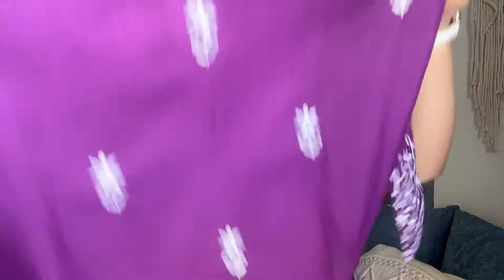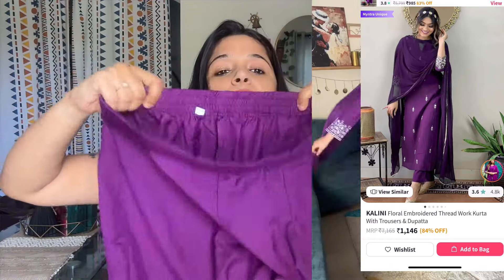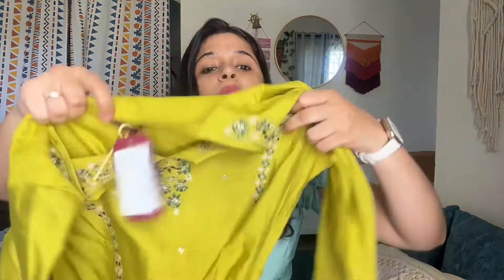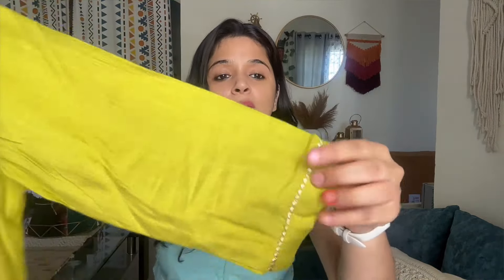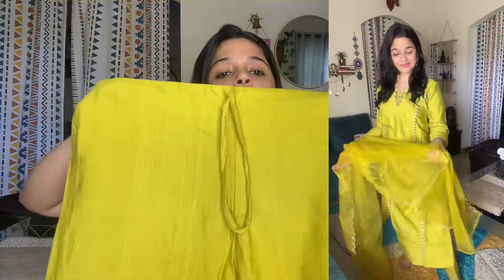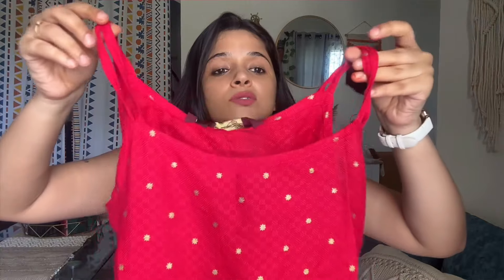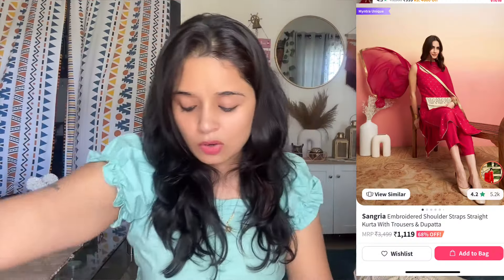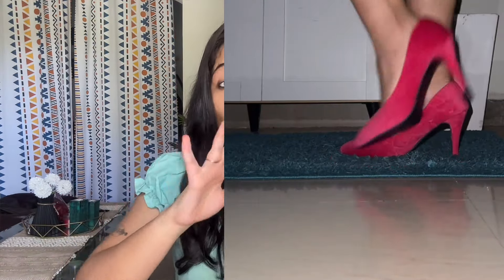Myntra Festive Kurta Set | Myntra Haul| The Touchupgirl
*Short link for stories:*

1. Sangria Maroon Mirror Work Embroidered Anarkali Kurta With Trouser & Dupatta

2. Sangria Embroidered Shoulder Straps Straight Kurta With Trousers & Dupatta

3. Sangria Embroidered Straight Kurta With Trouser & Dupatta Set

4. Indo Era Floral Embroidered V-Neck Liva Kurta with Trousers & Dupatta

5. KALINI Floral Embroidered Thread Work Kurta With Trousers & Dupatta